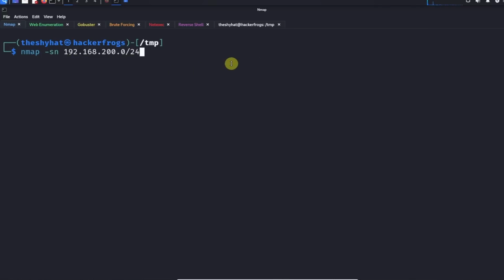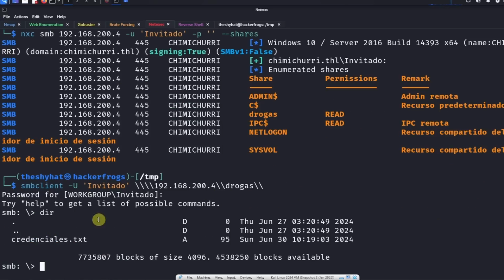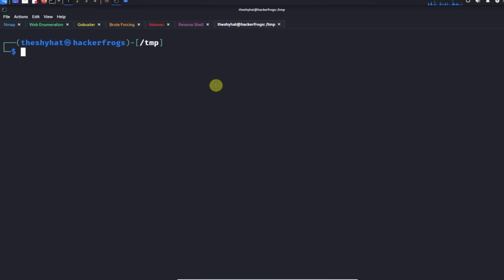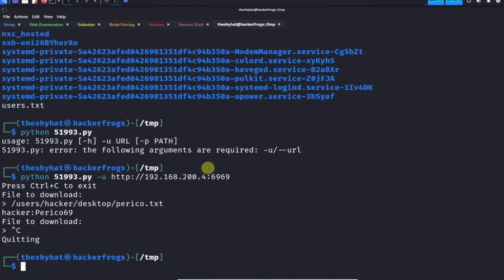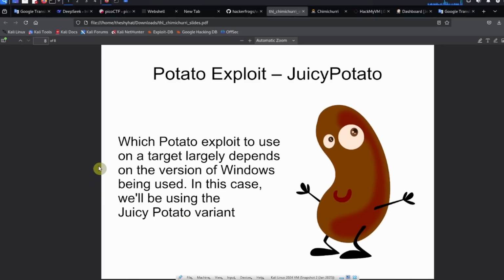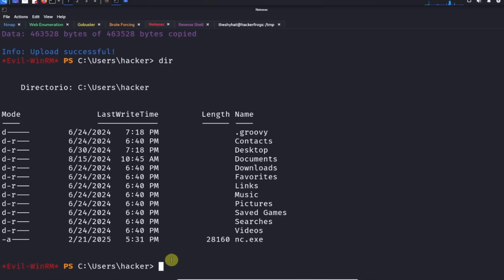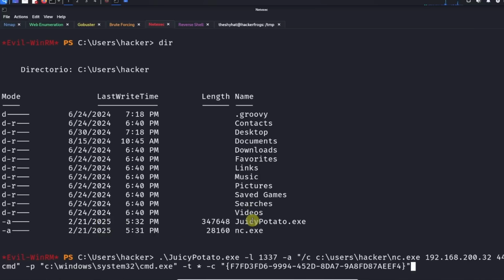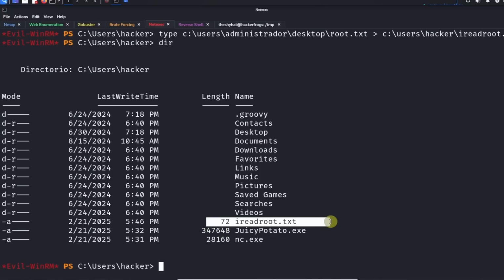The Hackers Labs - Windows - Chimichurri - Local File Inclusion and Potato Attack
0:00 Start
0:26  Locating the machine IP
1:16 Initial scans
4:15 SMB enumeration
11:10 HTTP enumeration
12:25 Searching for known hacks
15:45 Running the Local File Inclusion script
20:09 WinRM service explanation
21:18 Initial access
23:07 Privilege escalation - SeImpersonatePrivilege
26:25 Juicy Potato attack
36:05 We are nt authority system
36:37 Wrap-up

The following links are related to topics covered in this challenge:
Jenkins Local File Inclusion Hack: